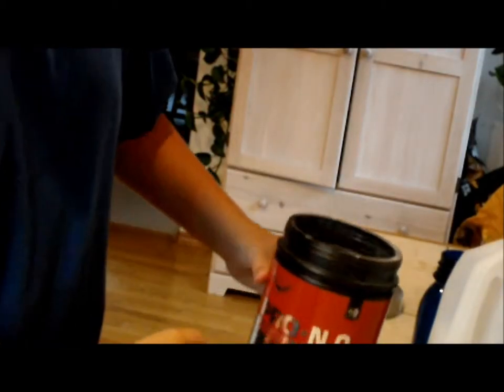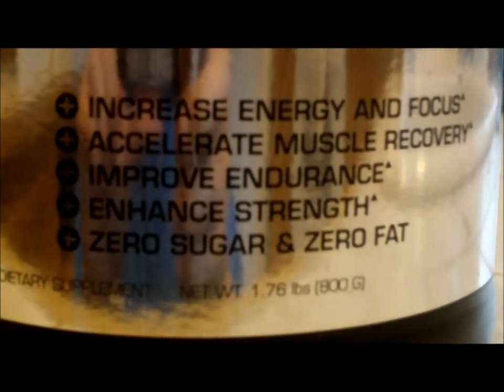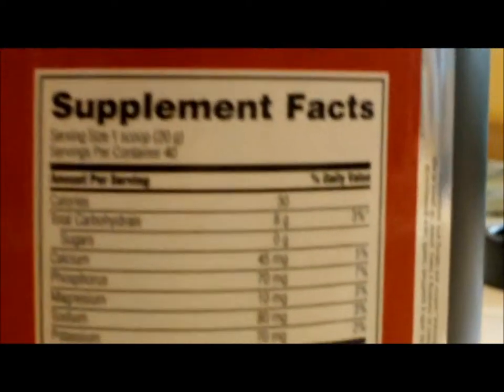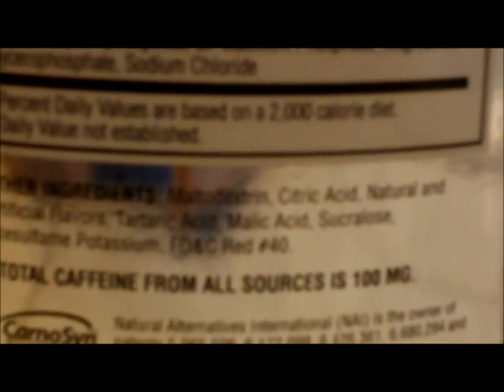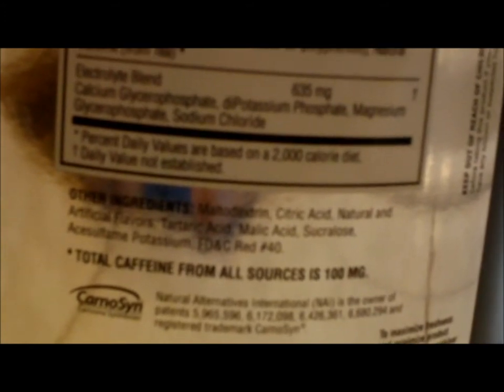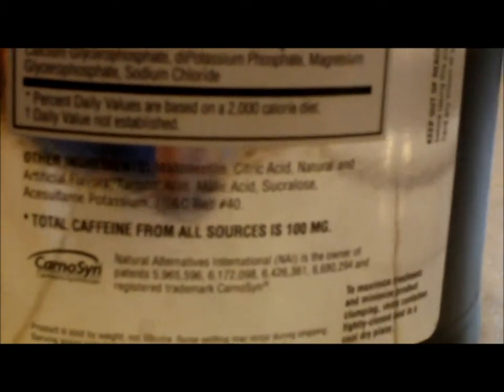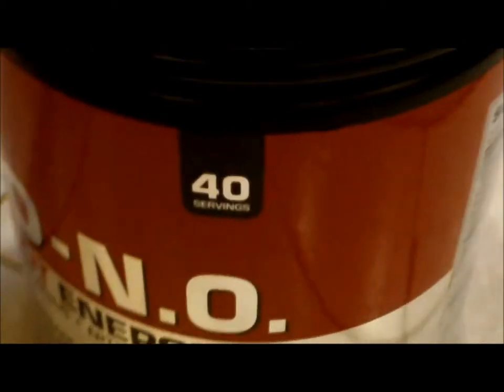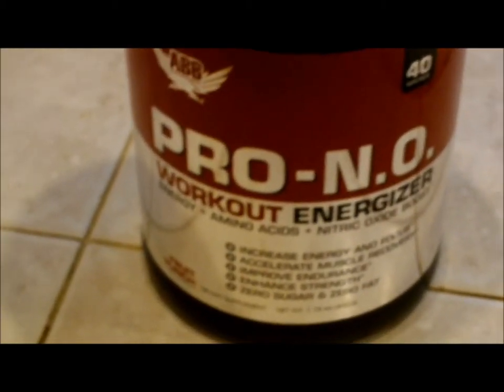Pro No workout mix review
This is a post workout drink